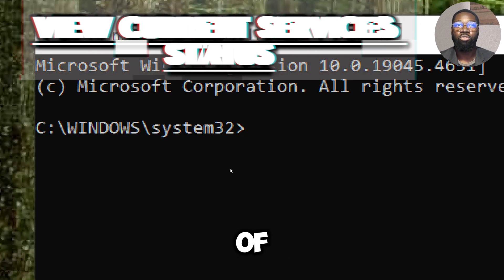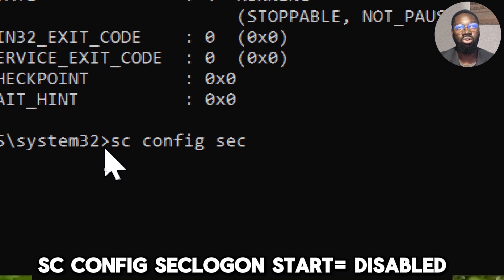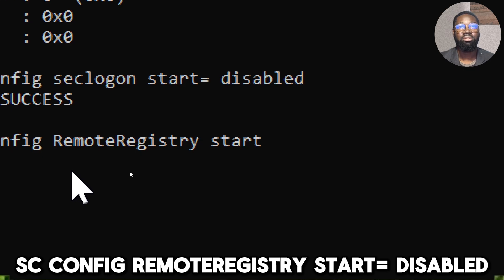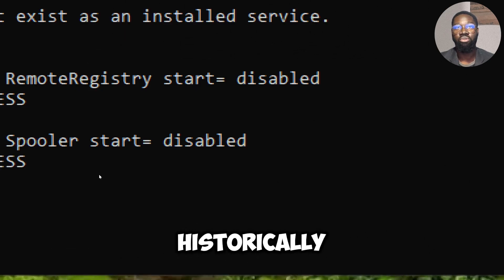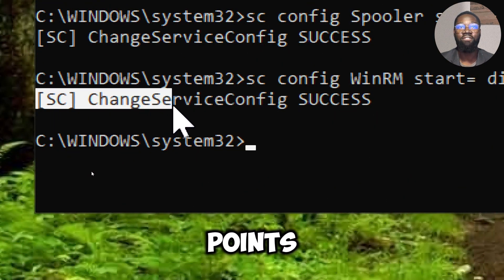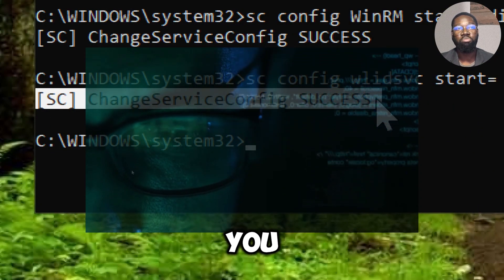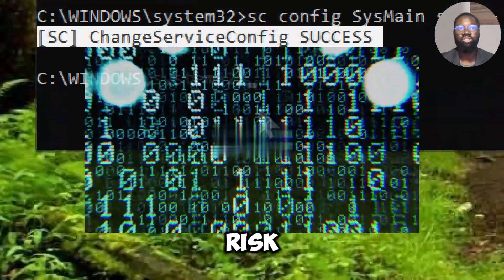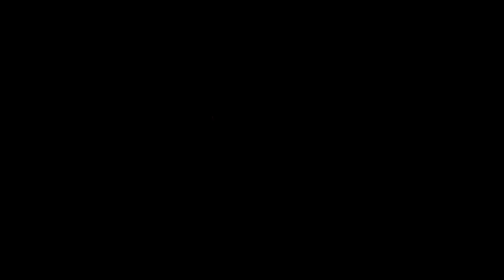CMD | Disable 7 Unnecessary Services For Better Security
Are you looking to enhance your Windows PC’s security and performance? In this video, we’ll guide you through the process of disabling 7 unnecessary Windows services using the CMD Command Prompt, a powerful tool for managing your system.

Why Disable Windows Services?
Disabling services that you don't use can significantly reduce your PC’s attack surface and improve its overall performance. We'll cover how to use CMD to view and disable services that are not essential for your daily use.

Here’s What You’ll Learn:

Accessing Command Prompt:
Learn how to type cmd in the search bar and run Command Prompt as an administrator to begin.

Viewing Current Service Statuses:
Use the command sc query to get a comprehensive list of all services and their statuses, which is crucial for troubleshooting and monitoring.

Disabling Unnecessary Services:
Discover how to use sc config to disable services that you might not need, including:

Secondary Logon (RunAs) Service: sc config seclogon start= disabled
Minimizes risk by preventing privilege escalation attacks.
Remote Registry: sc config RemoteRegistry start= disabled
Protects against unauthorized remote registry modifications.
Print Spooler: sc config Spooler start= disabled
Reduces the risk associated with vulnerabilities like PrintNightmare.
Windows Remote Management (WS-Management): sc config WinRM start= disabled
Secures your system by closing remote management entry points.
Windows Live ID Service: sc config wlidsvc start= disabled
Enhances security by disabling potential authentication vulnerabilities.
Superfetch (SysMain): sc config SysMain start= disabled
Prevents sensitive data from being cached and exposed.
Offline Files: sc config CscService start= disabled
Ensures data consistency by disabling client-side caching of network files.
Maximize Your Security and Performance:
By following these steps, you’ll be able to secure your Windows PC, reduce potential vulnerabilities, and improve its performance. Whether you’re a tech enthusiast or just looking to optimize your system, this guide is for you.